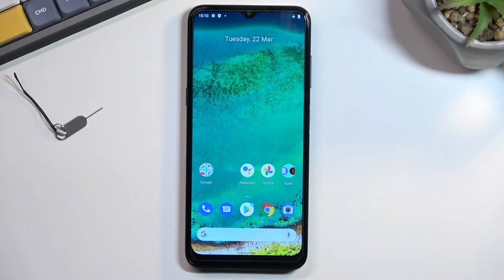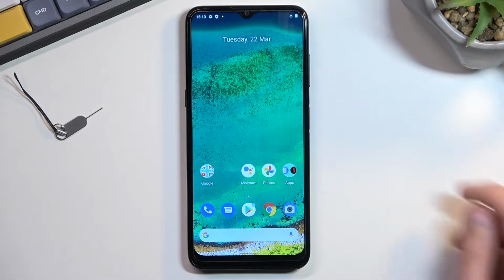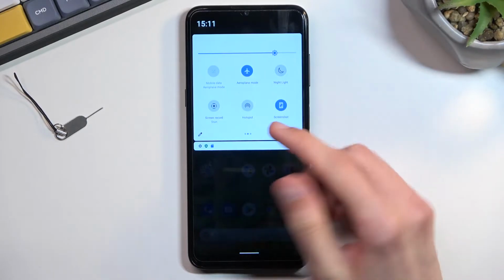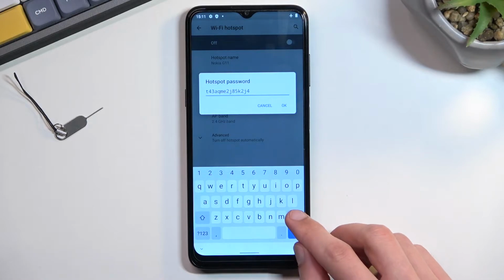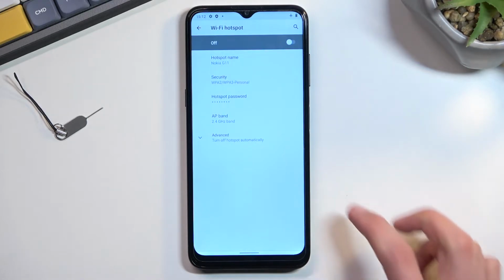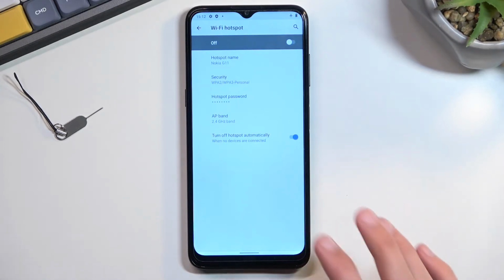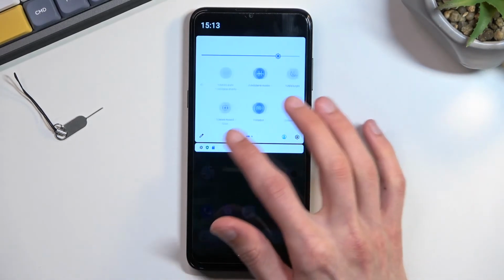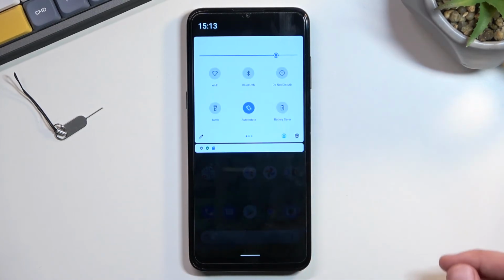How to Activate Portable HotSpot on Nokia G11 – Create Hotspot Connection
Check more information about Nokia G11:
Hi there! In this video, our Specialist will show you how to Set Up a Portable Hotspot on your Nokia G11. To do this, you just need to turn on the data transfer on your Nokia G11 and then you can distribute the Internet to your friend or just use any other gadget that doesn’t have an Internet connection or Wi-Fi. How to set up an access point and what is required for the procedure? Open our video and our Specialist will help you figure out how to set up an access point without much difficulty on your Nokia G11. So, let’s get started!

How to Set Up a Mobile Hotspot on Nokia G11?
How to Share a Mobile Connection by Hotspot on Nokia G11?
How to Turn On Wi-Fi Hotspot on Nokia G11?